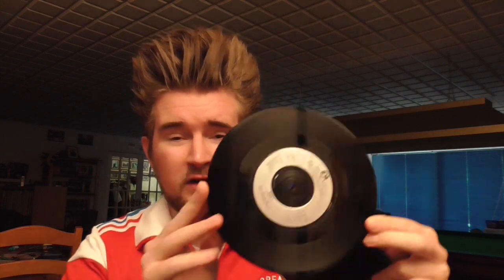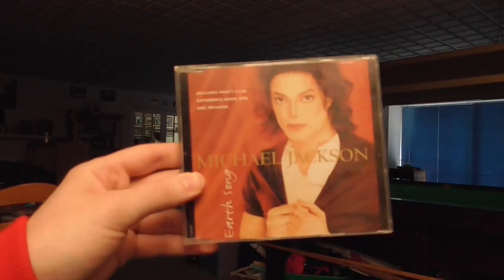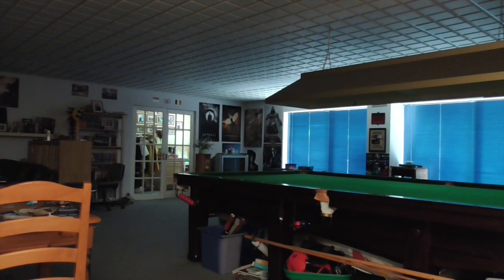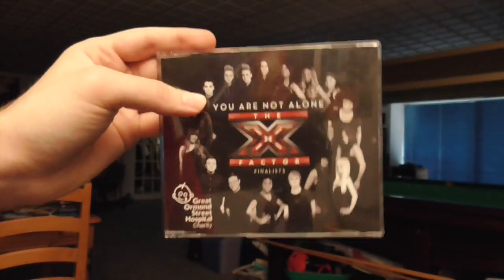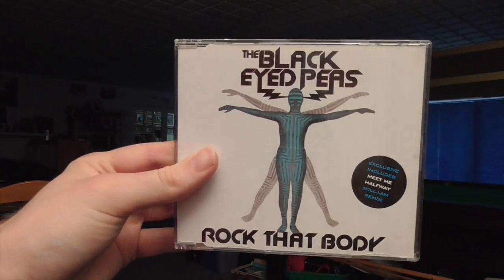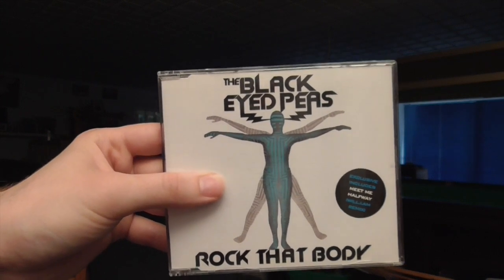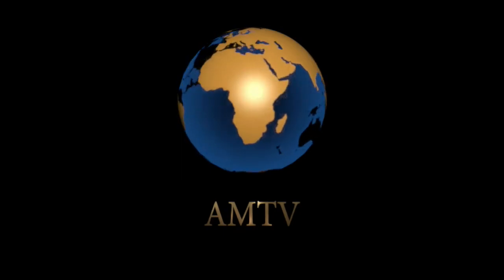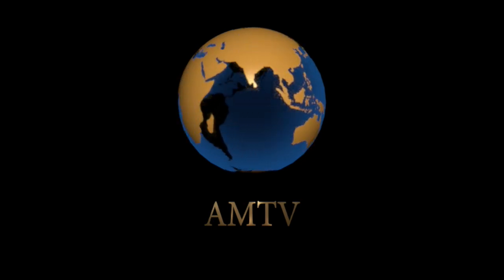CD Singles - The Rise & Fall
Something a little different!

When I was growing up, digital downloads were starting to take over, but if you wanted to buy a single from your favourite artists, in the late 90's and 2000's, one of the main ways to go, was the CD Single!

I give you a rough history of the CD single, where it was at by the 2010's, and a look at what I have left in my collection!

AMTV Sequences - JuanTheMC154